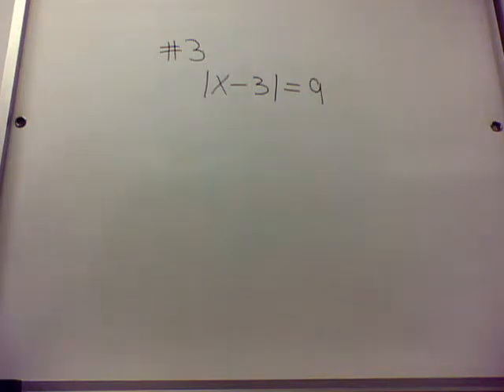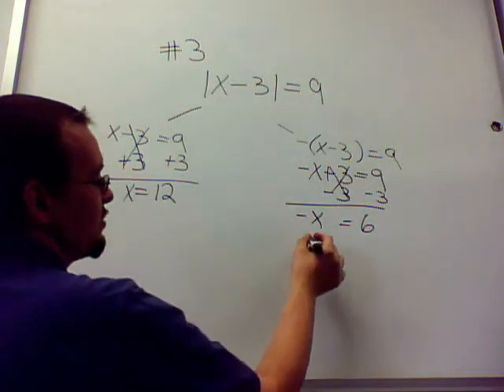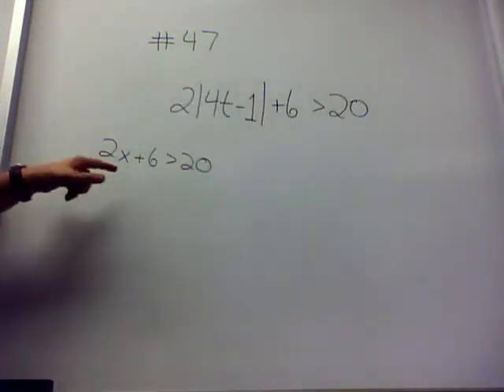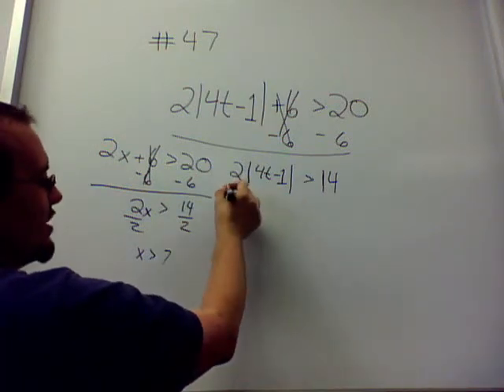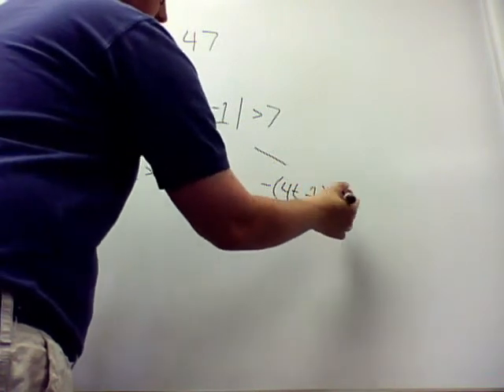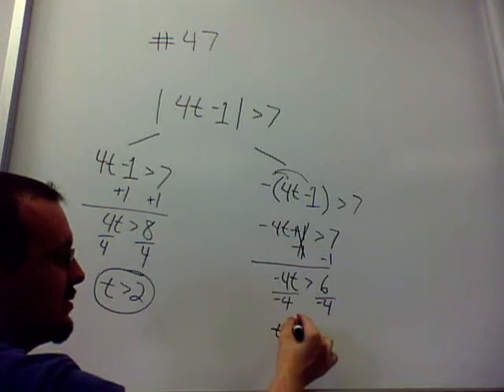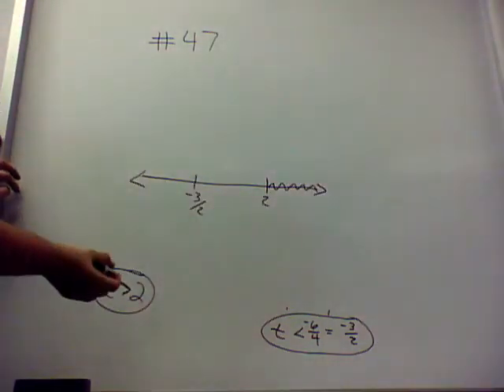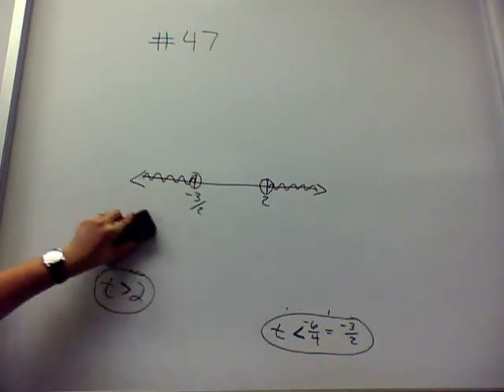Section 1 5